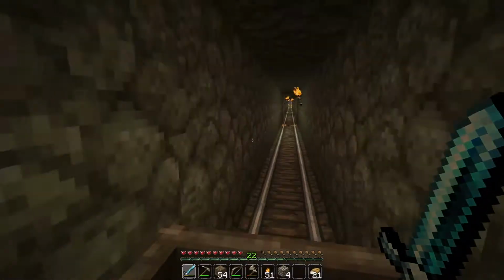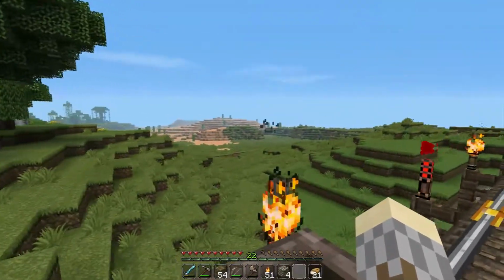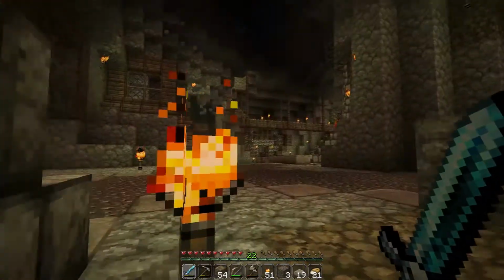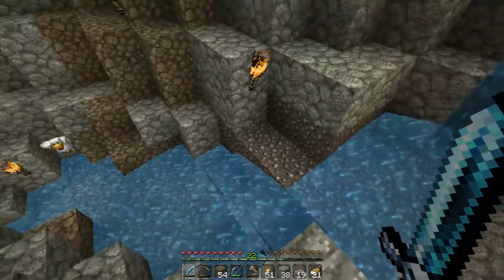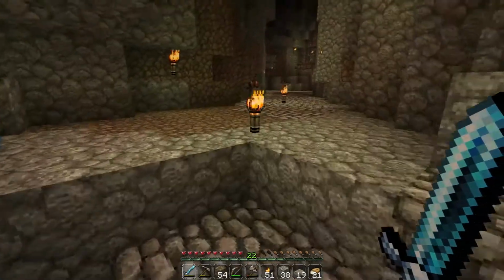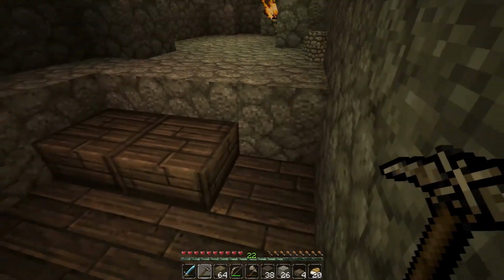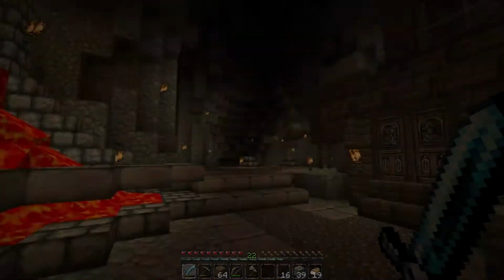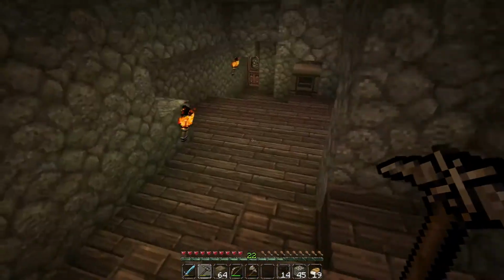Pauleh's World - Episode 147 'Who Lives Here'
I get to work on a new house for the ravine.

for News, Streaming and Friendly Discussions.